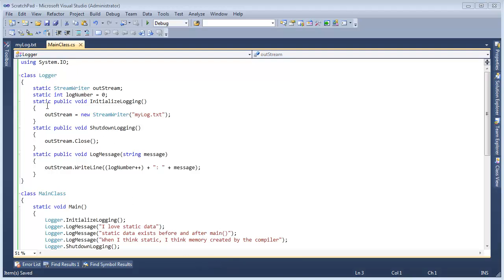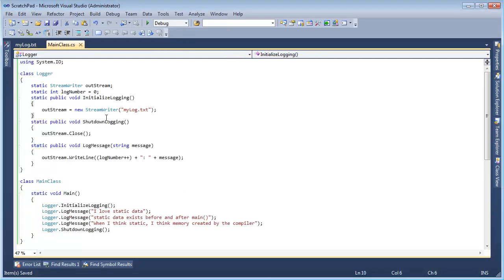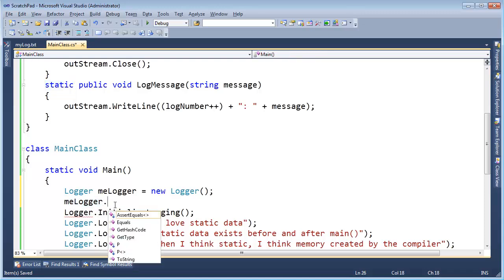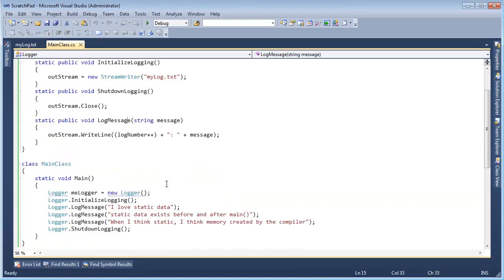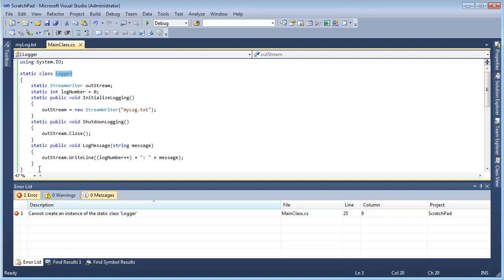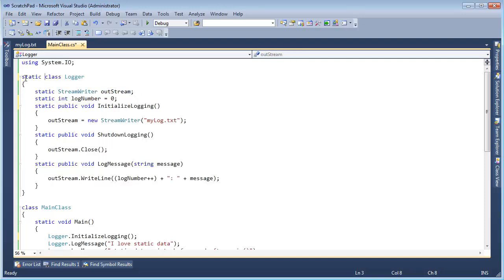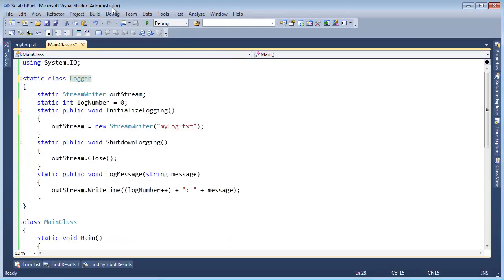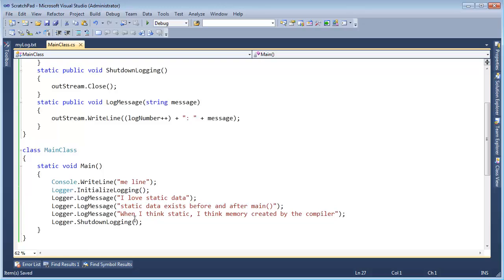C# Static Classes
Sometimes it just makes sense to never create an instance.